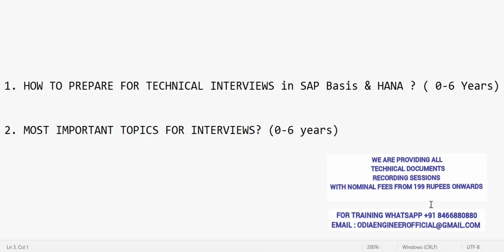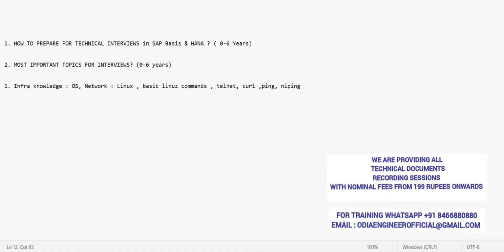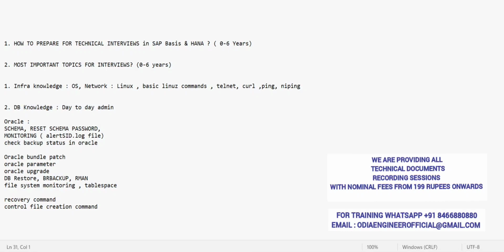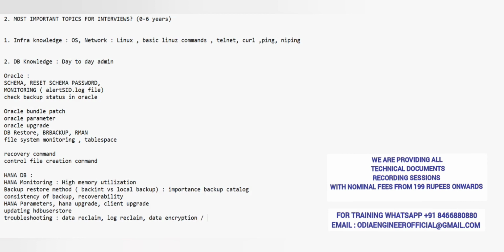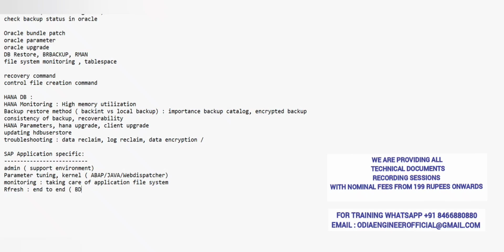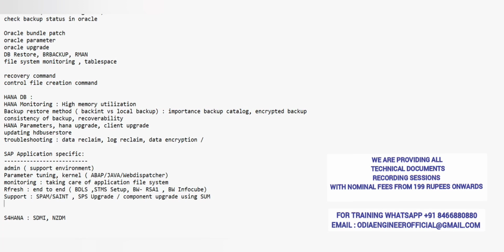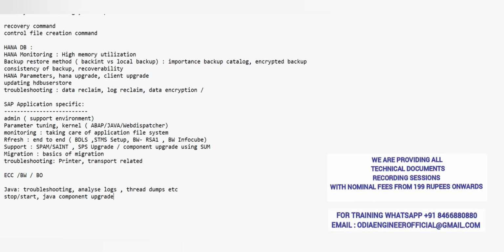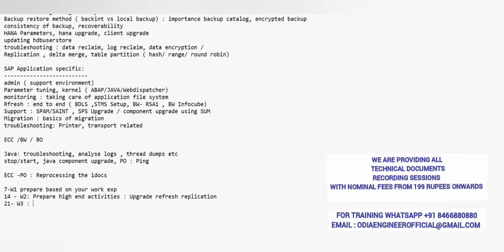How to Prepare for SAP Basis and HANA Interviews | Interview Guide | OdiaEngineer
This video is an end to end guide for sap basis and hana interview preparation. It includes important topics to be prepared before attending interviews

Odia Engineer is a Platform for SAP Basis and HANA Training. We are registered with MSME & ISO 9001 Certified.

That's the best way you can be part of our Journey